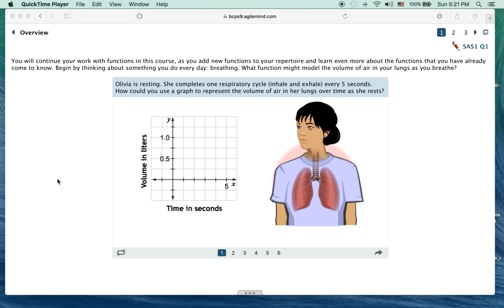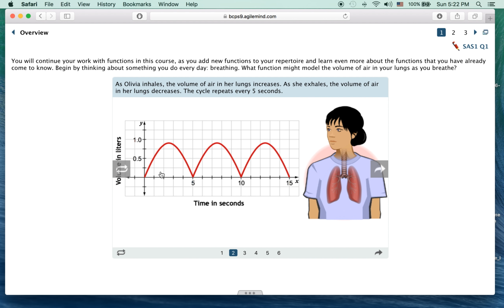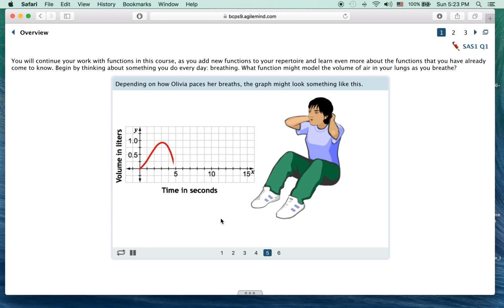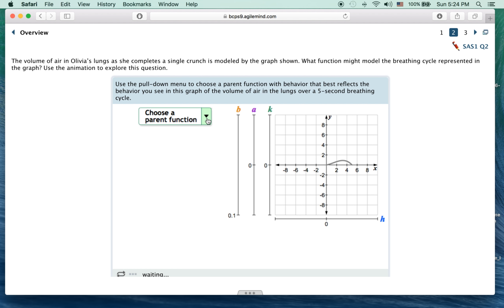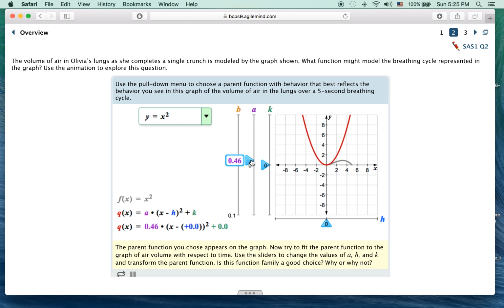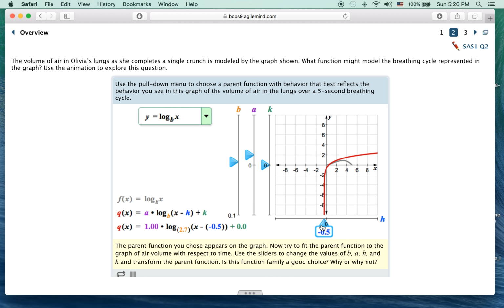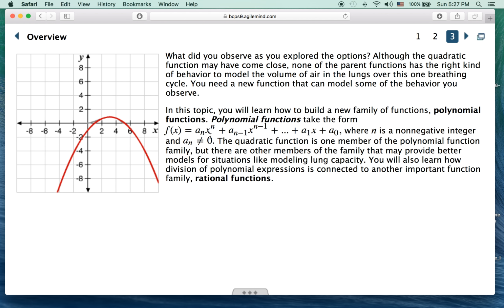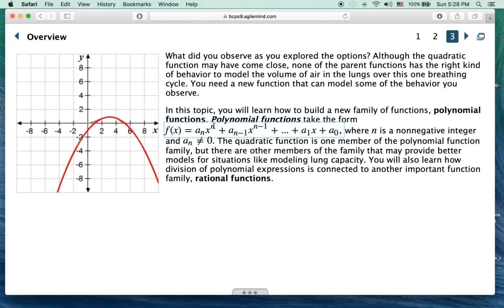Topic 4 Block 1